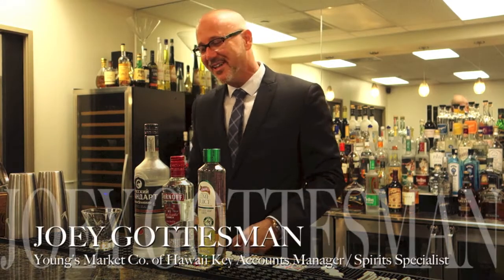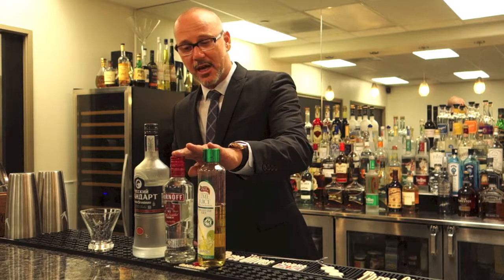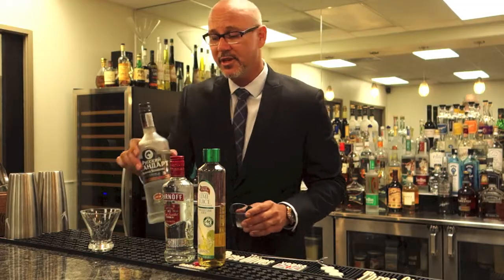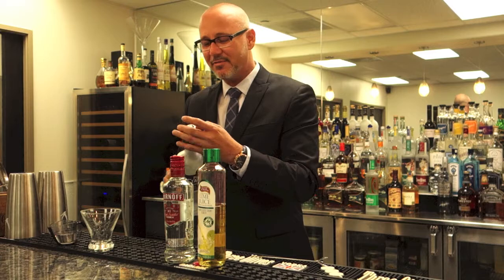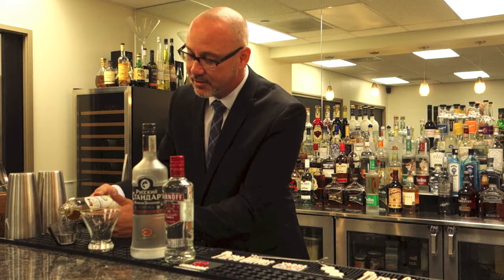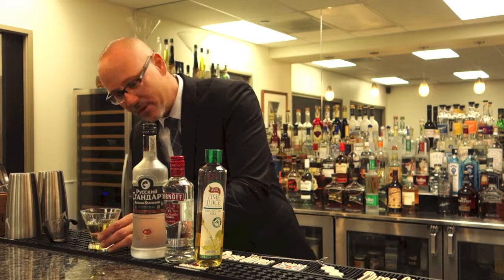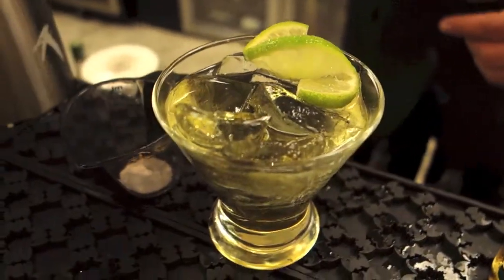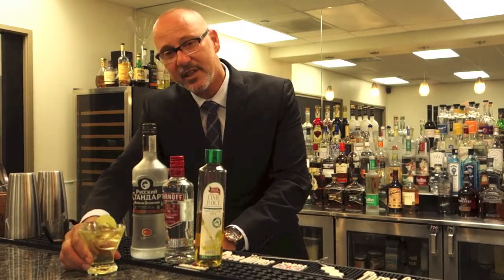'Mad Men' Cocktails - Vodka Gimlet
Young's Market Company of Hawaii key accounts manager and spirits specialist Joey Gottesman shares a classic Vodka Gimlet recipe from the 1960s. Star-Advertiser video by Jason Genegabus.